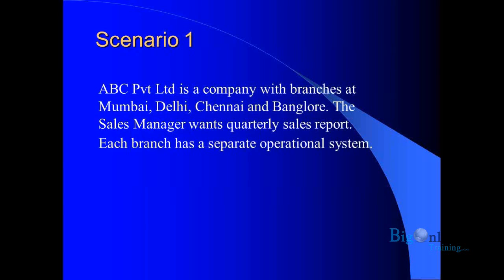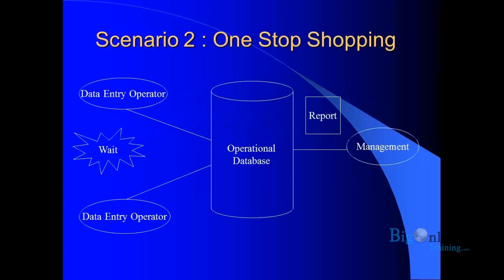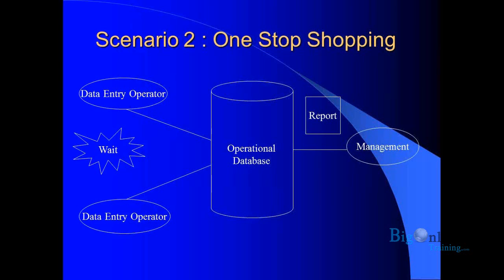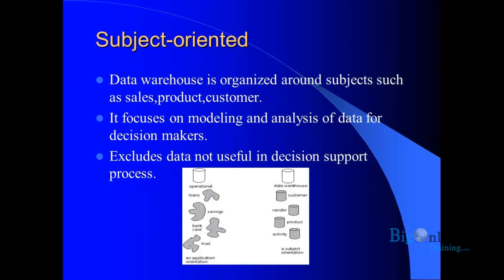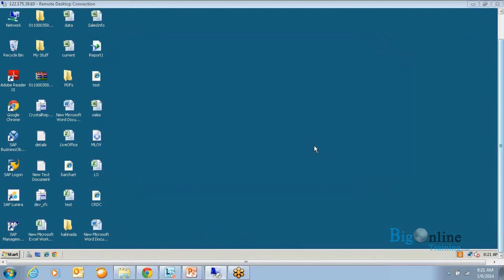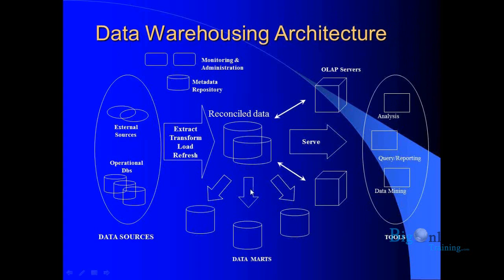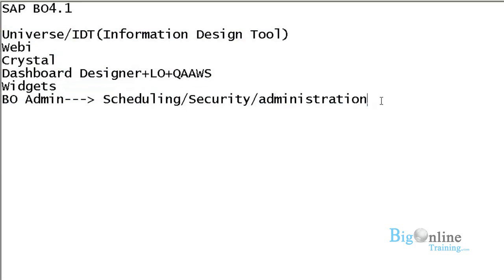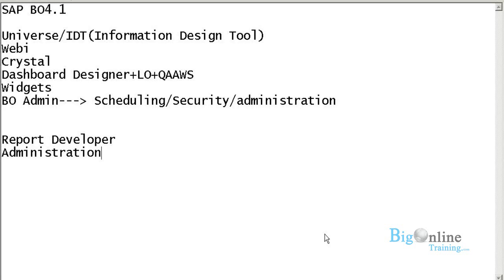SAP BO Online Training | BO 4.1 Video Tutorials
sap bo online training provided by bigonlinetraining.com. our trainers are well experienced and real time IT experts.